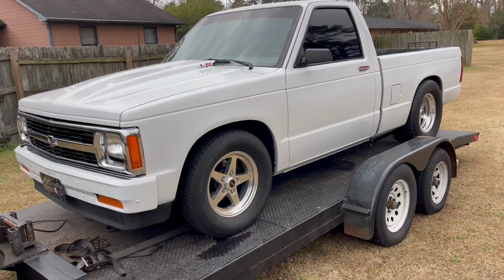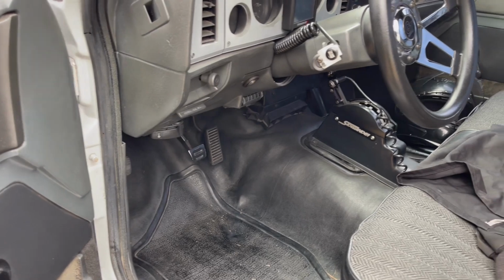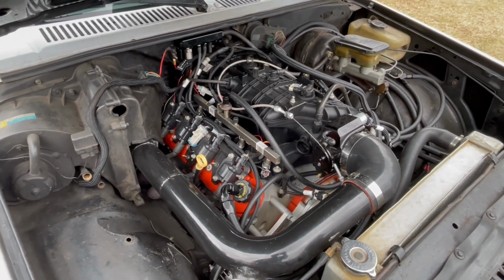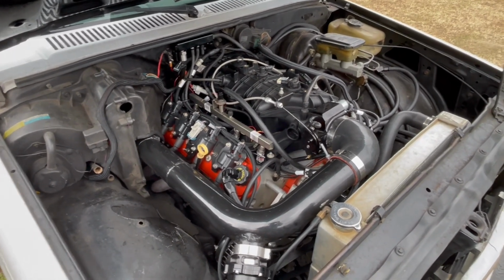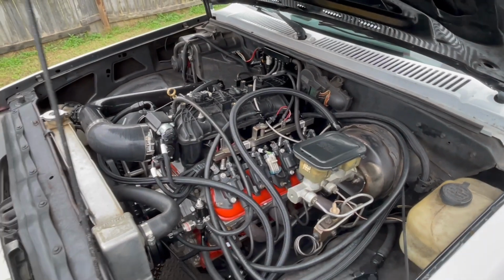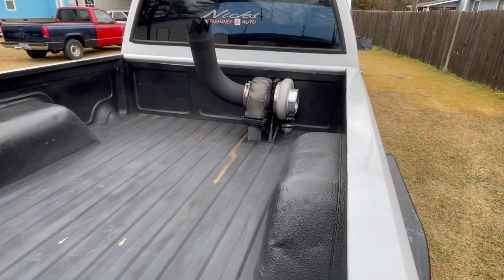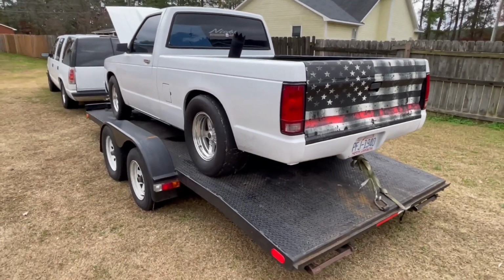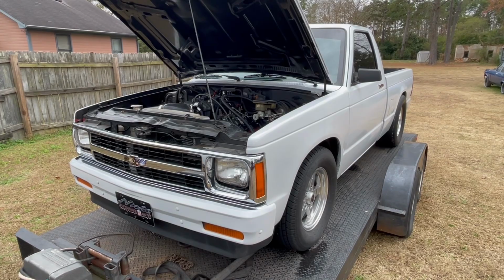PLANS FOR THE TRUCK FOR 2024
Thanks everyone for watching and for all your support